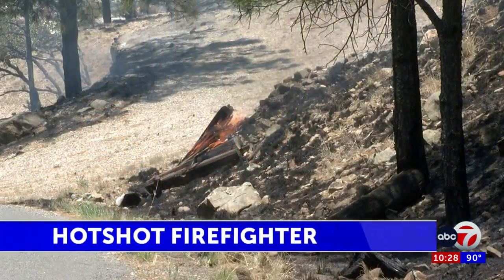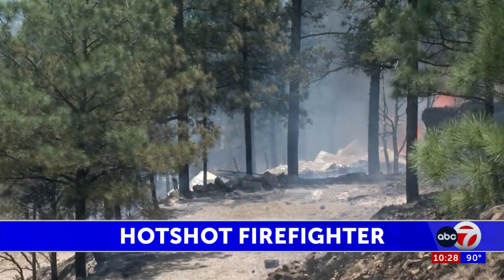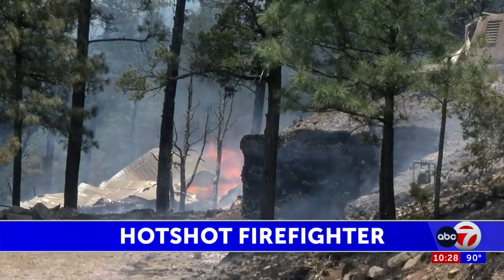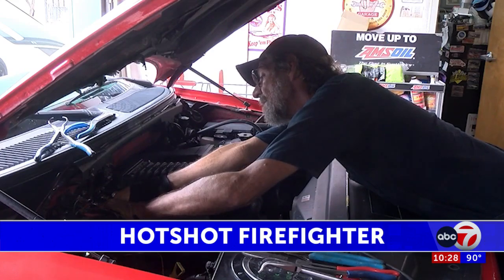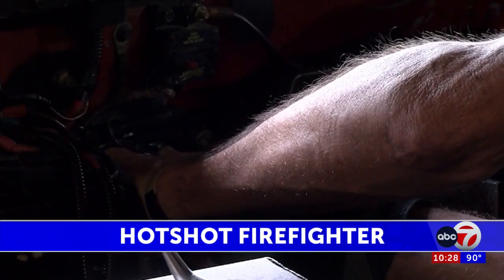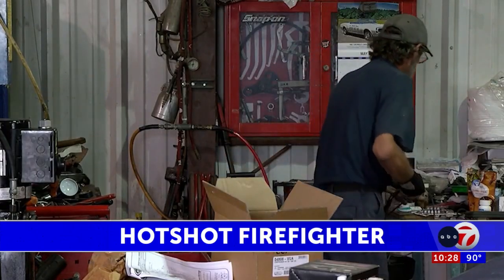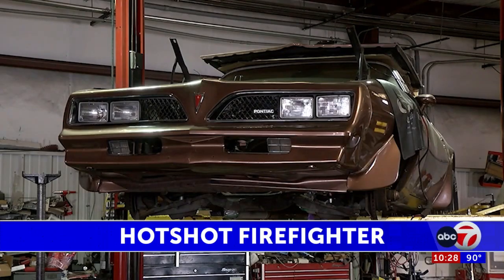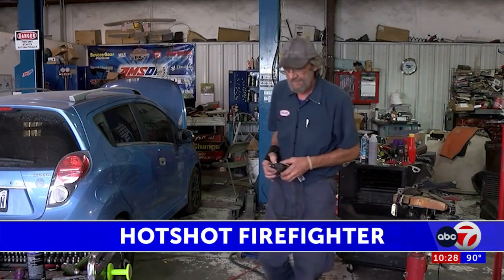“You can’t beat Mother Nature:” former Hotshot firefighter on wildfires